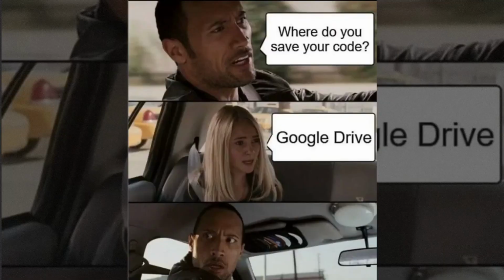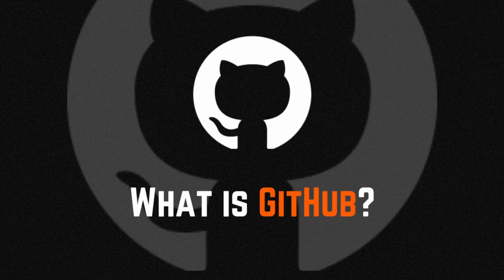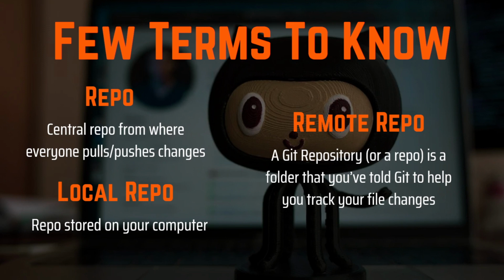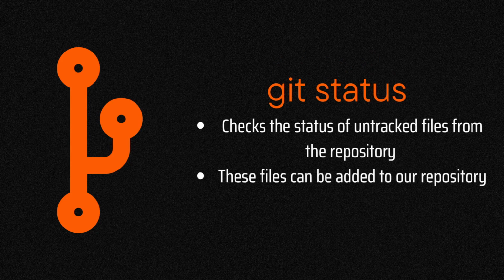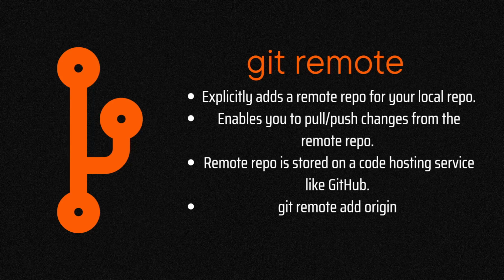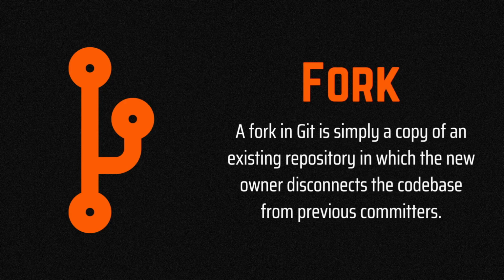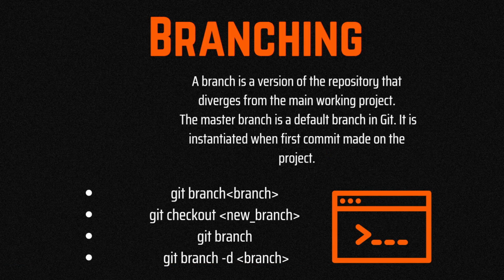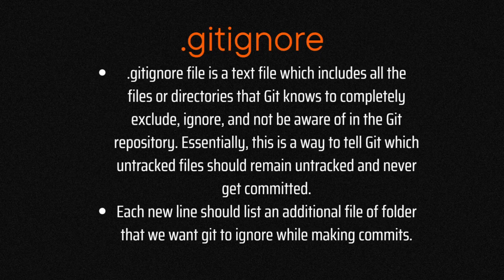OSL Git Presentation